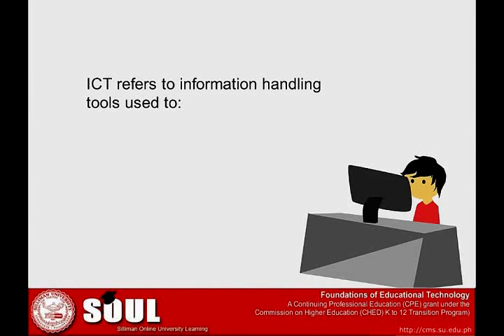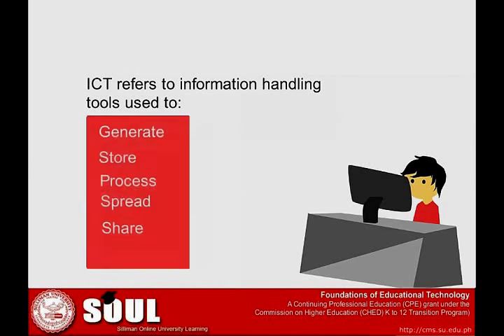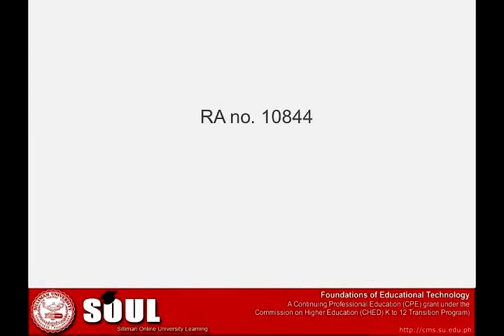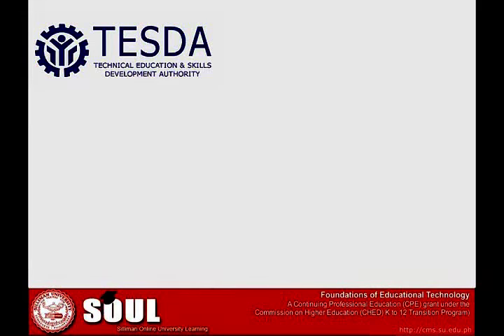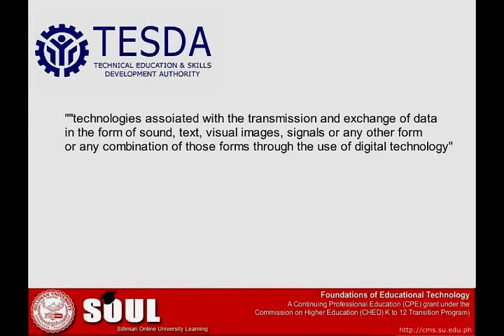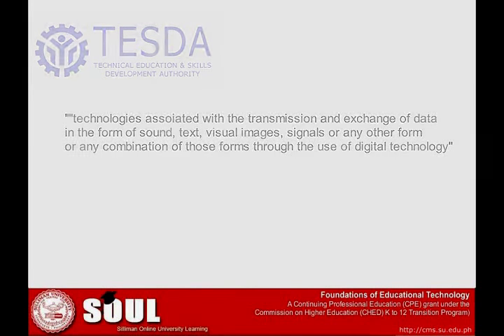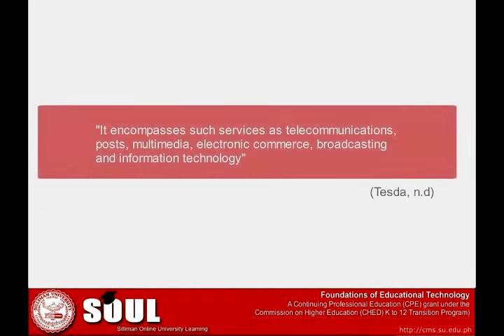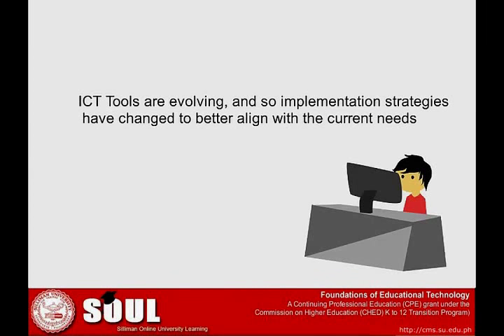Week 1: What is ICT?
ICT refers to information-handling tools used to generate, store, process, spread and share information (UNDP, 2001). ICT, as defined by the UNDP (2001), is fundamentally a diverse set of applications, goods, and services. It allows teachers and students to create, share, connect and reflect on their learning and that of others (UNESCO, 2011). The Philippine government through the Republic Act No. 10844 defines ICT as “the totality of electronic means to access, create, collect, store, process, receive, transmit, present and disseminate information” (Republic of the Philippines, 2016). It is articulated by the Philippine Technical Education and Skills Development Authority (TESDA) as the “technologies associated with the transmission and exchange of data in the form of sound, text, visual images, signals or any other form or any combination of those forms through the use of digital technology.” These technologies include computers, the Internet, broadcasting technologies and telephony that enables people to work together and combine to create networks every corner of the globe. “It encompasses such services as telecommunications, posts, multimedia, electronic commerce, broadcasting, and information technology” (Technical Education and Skills Development Authority (TESDA), n.d.). ICT tools are evolving, and so implementation strategies have changed to better align with the current needs.